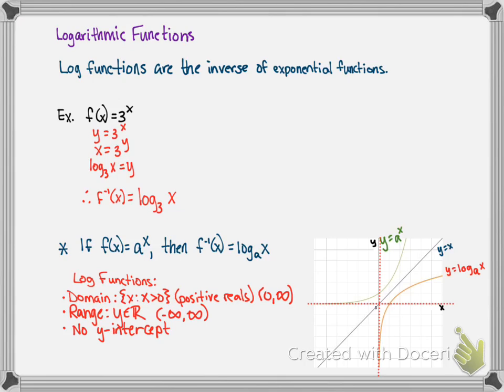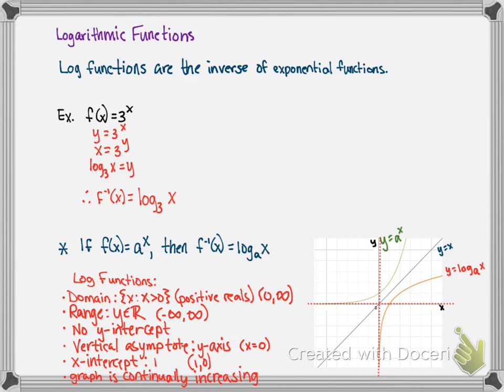7.5b Attributes of Log Functions